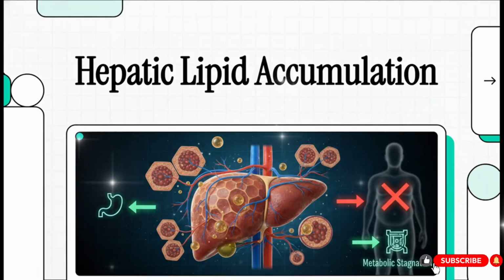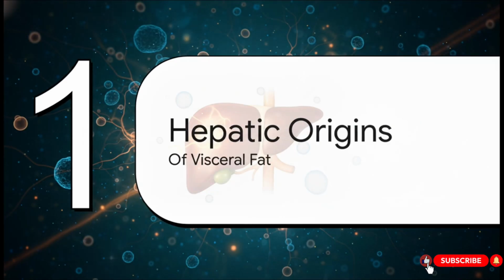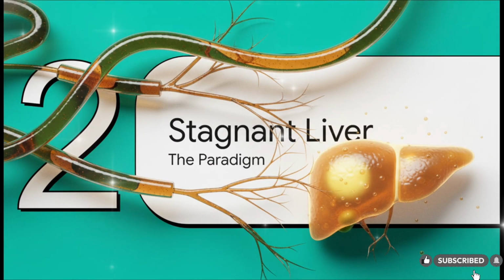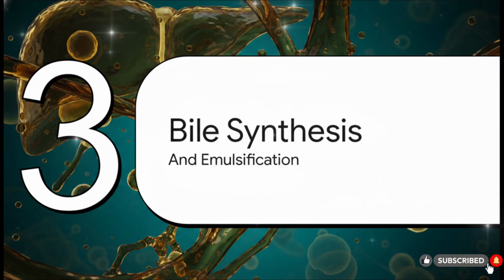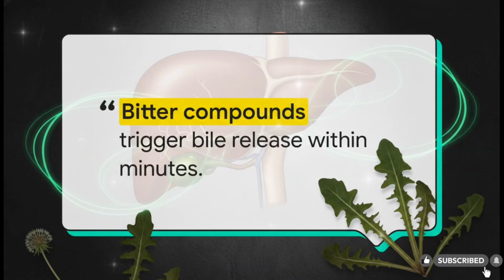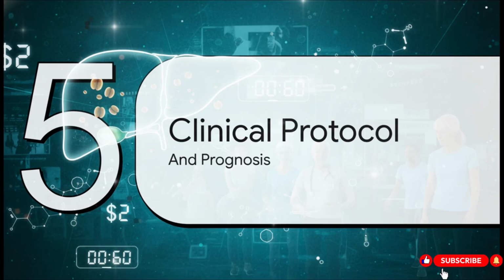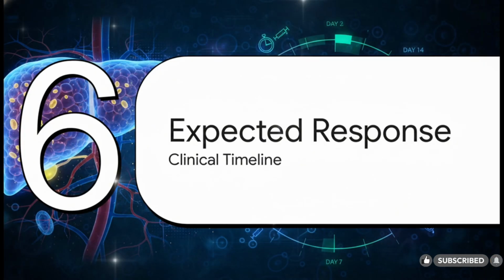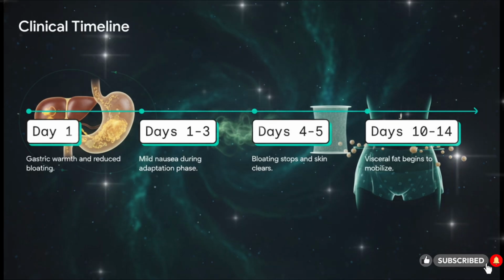Doctors Are Shocked: This Bitter Tonic Empties Your Fatty Liver Fast!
Have you cut out sugar, gone low-carb, and walked every day, but that stubborn belly fat still won't budge? Millions of adults suffer from a hidden metabolic block: their liver acts like a greasy, clogged sponge that traps fat instead of burning it. In this clinical documentary, we reveal the exact $2 bitter morning tonic that triggers your gallbladder to release bile, flushing out your fatty liver and melting visceral belly fat in just 14 days.